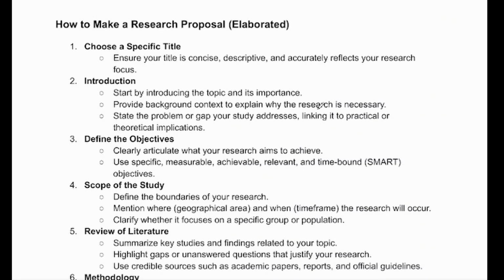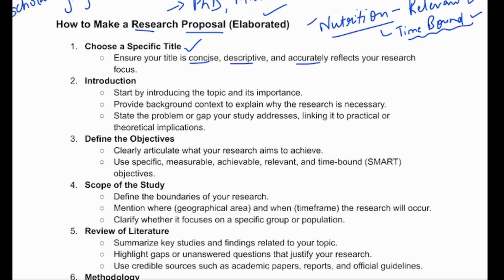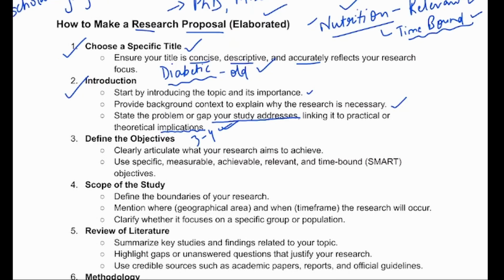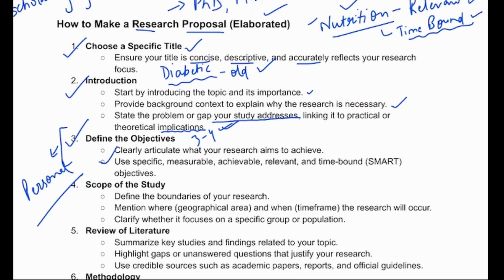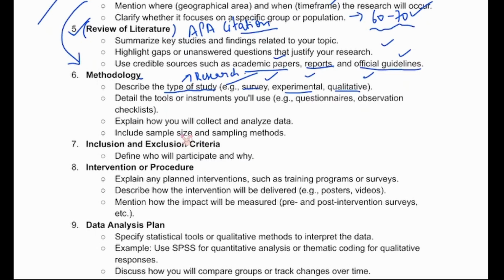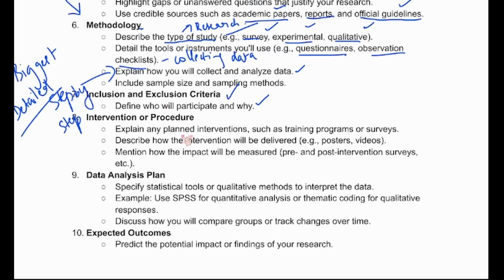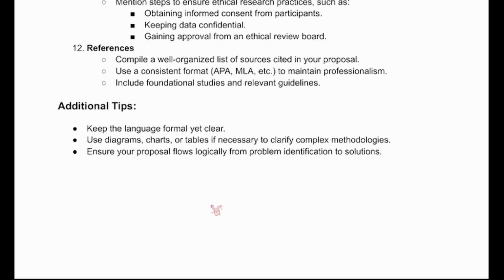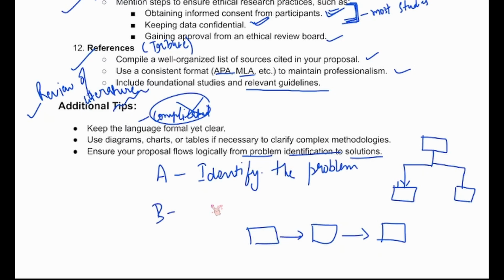How To Write A Research Proposal | Step-By-Step Explanation (Made Easy)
In this video, we learn how to write a research proposal step by step with easy tools and techniques. If you find this useful, feel free to drop recommendations of what you'd like to see next from me. Till then, see ya!